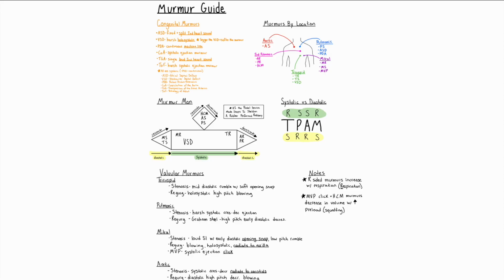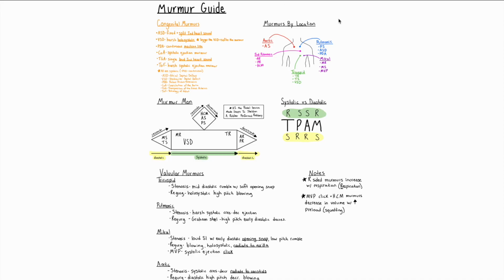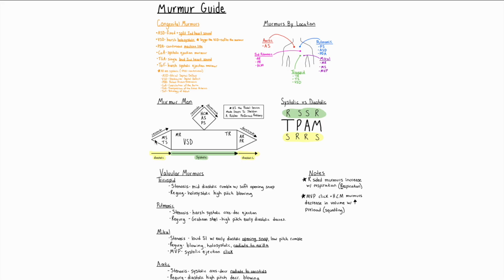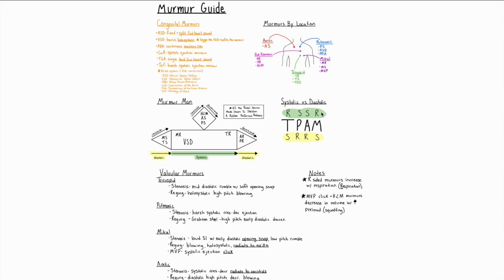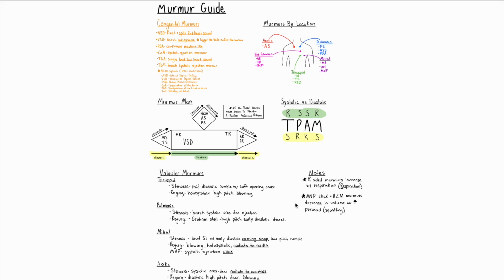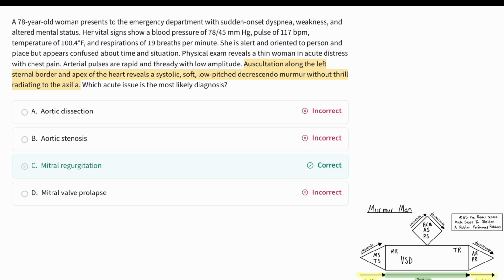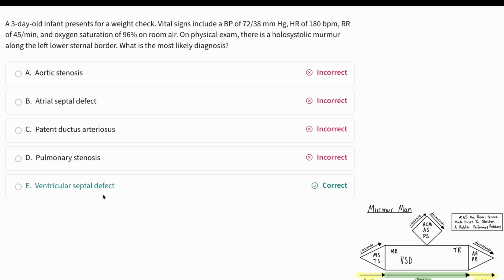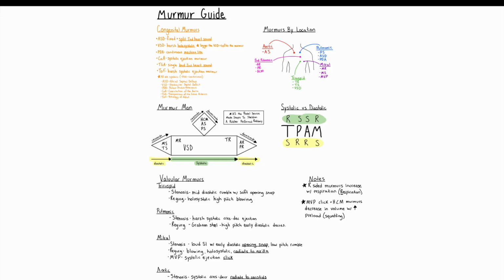Congenital and Valvular Murmur Guide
Memorization tips for congenital and valvular murmurs for PA school!